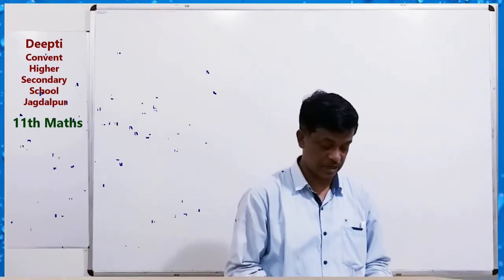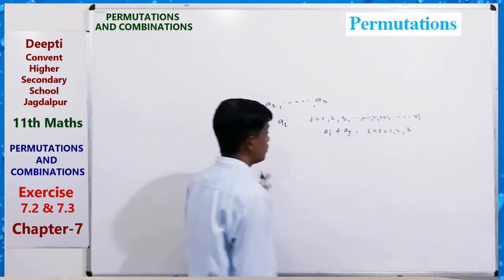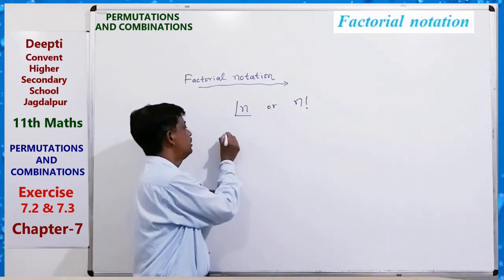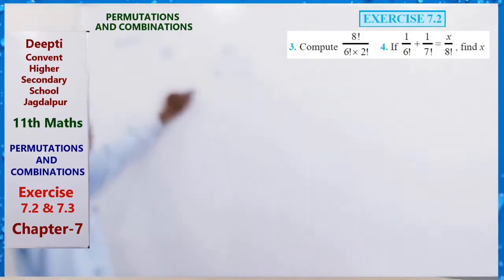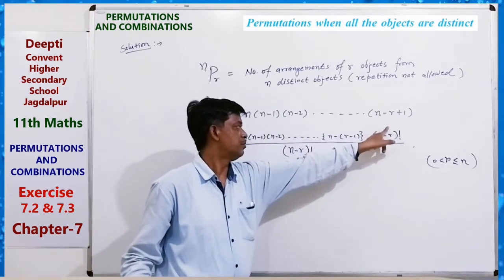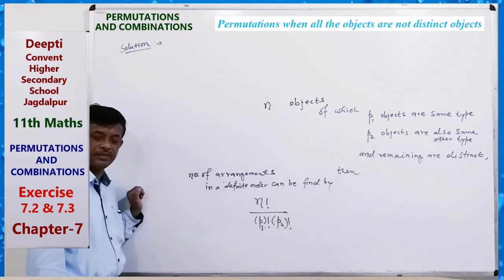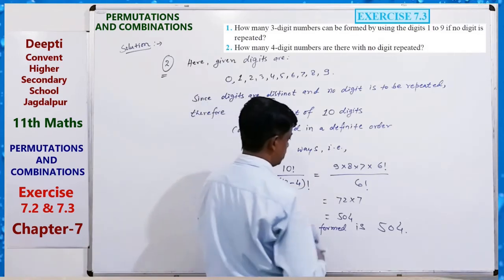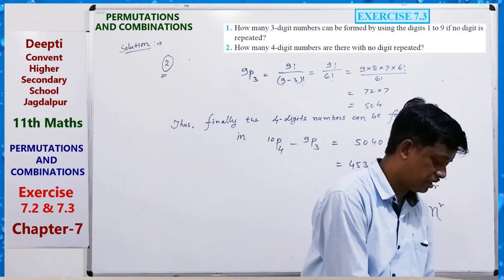Exercise 7.2 & 7.3 - 11th Maths NCERT Book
Exercise 7.2 & 7.3 - 11th Maths NCERT Book, [Chapter-7, Permutations and Combinations]